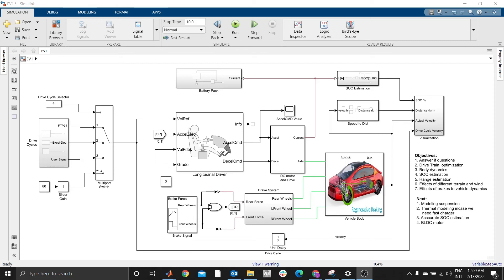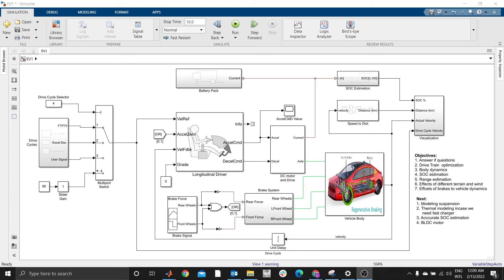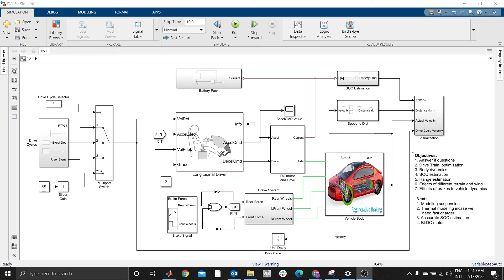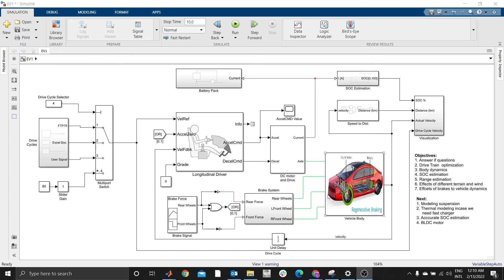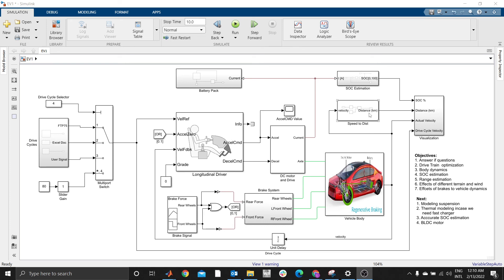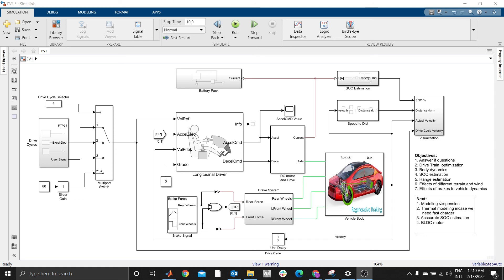Electric Vehicle in Simulink part 1 : Introduction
We will model the Electric Vehicle complete drive train in Simulink